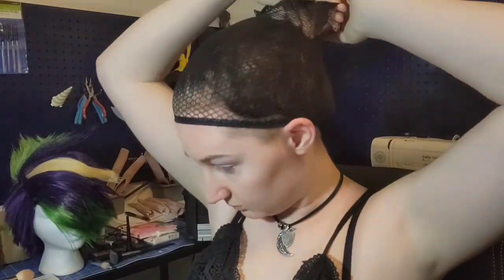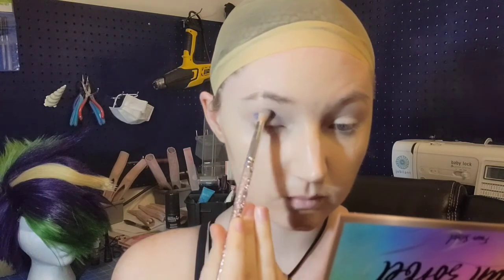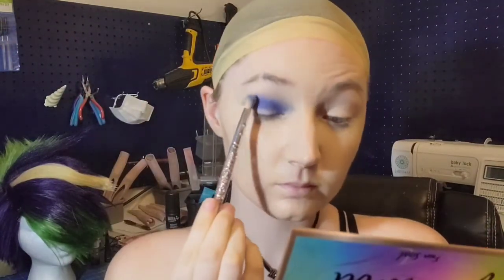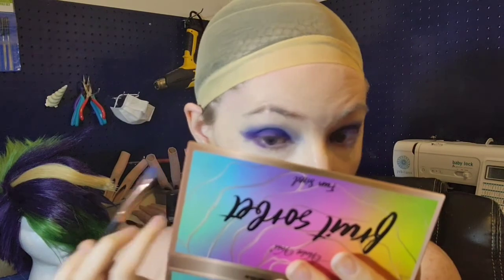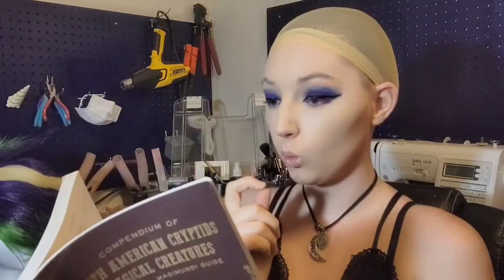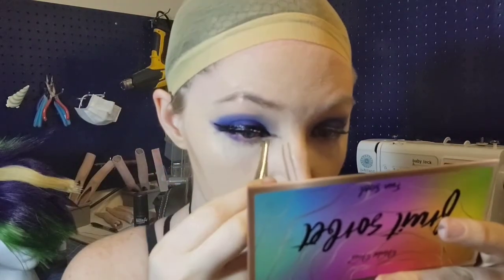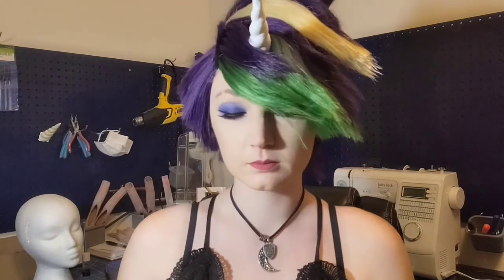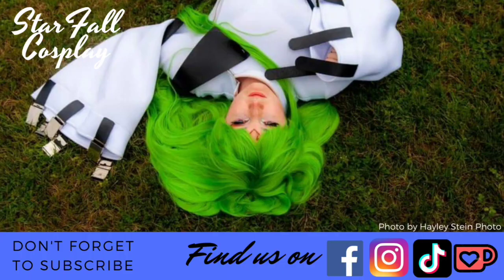Punk Rarity Makeup ☆ Cosplay Makeup Tutorial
Welcome back to the channel darlings, to our 2nd instalment of the Punk Rarity Series, her next adventure is Ponyville Ciderfest!!

We had a ton of fun making this video and just finding our groove, the medium of video is something I love and really enjoy, but there's always that fear of being either too armature or boring. Lately I've been finding my "Video voice" if you will, and figuring out how I want to present things and have fun with it. Can't wait to see you guys for part 3 of our Punk Rarity instalment!!

If you wanna follow along with the rest of my adventures you can follow me at the social media sites listed on our About page
Hateful Comments and Negativity will be met with a Lethal Dose of Kindness!!